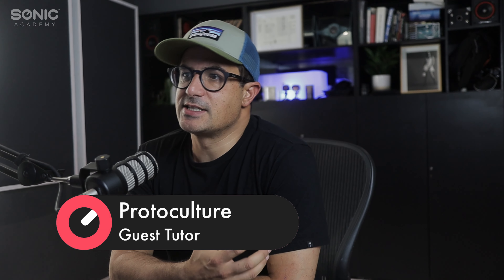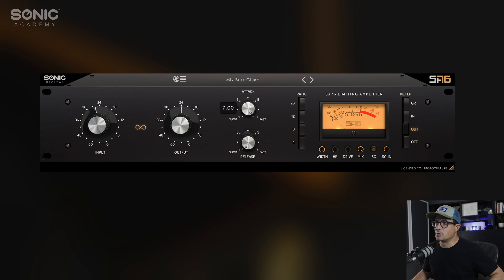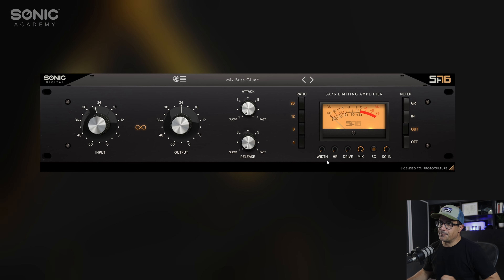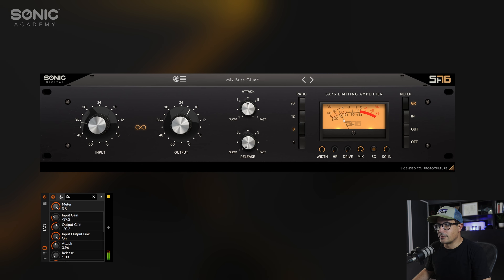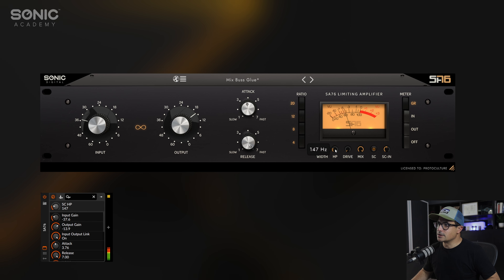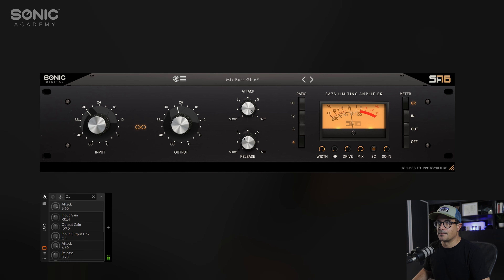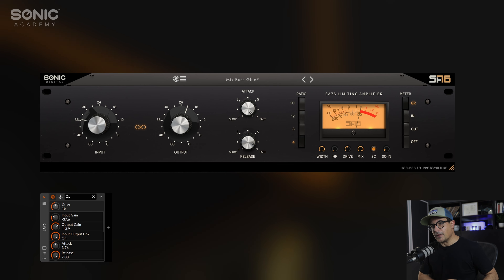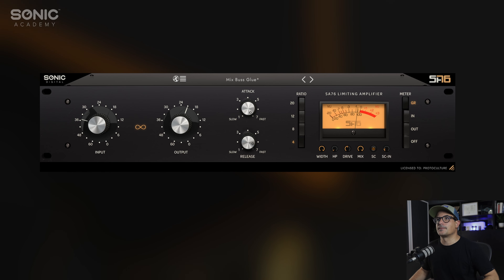SA76 - First Look!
We're super excited to showcase our brand new plugin with you all - the SA76 Limiting Amplifier!

In this video, Protoculture checks out this awesome compressor carefully modelled on the original 1176 but with added modern features and controls that will take your sound to the next level. All the original controls are available along with a unique gain linking feature, stereo width, parallel compression dry/wet knob, external side chain controls and a saturation/drive dial to die for.

With a true analog sound and its signature fast attack, punchy sound, and ability to add density and sustain to a wide range of audio sources, the SA76 is perfect on everything from drums, guitars, vocals and more.

We can't wait for you guys to get your hands on this and try it out!

Oh yeah... did we mention it's free to all Sonic Academy subscribers?